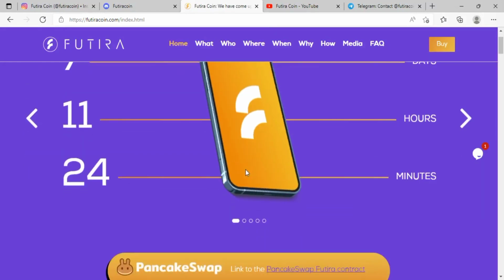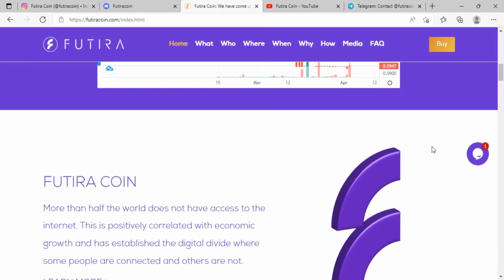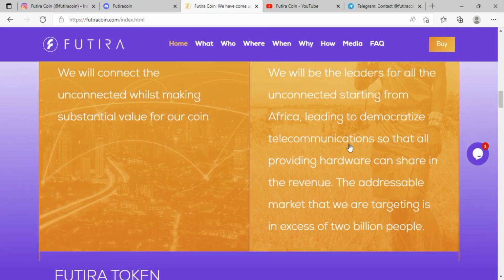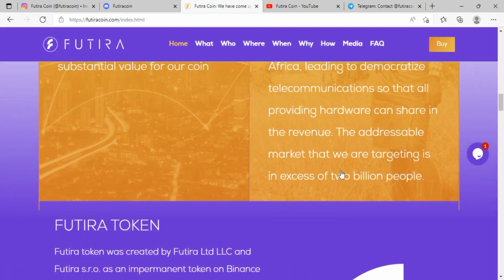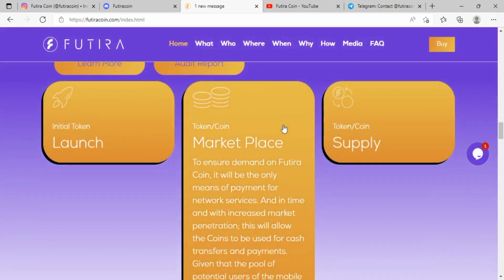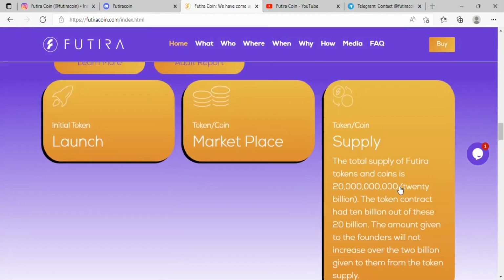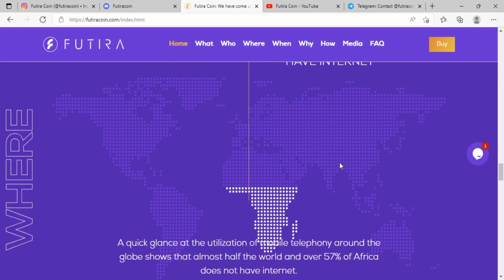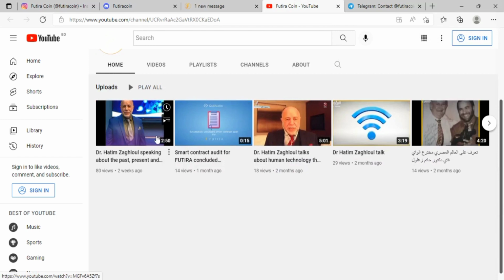Token holders can return their Tokens in exchange for the same number of coins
Author
Bitcointalk Username:Overst
Telegram Username:@Overst66
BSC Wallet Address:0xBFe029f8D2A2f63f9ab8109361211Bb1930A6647